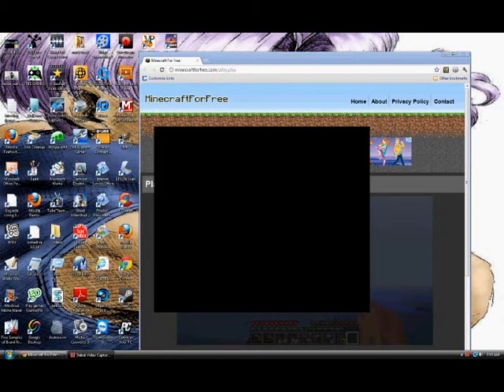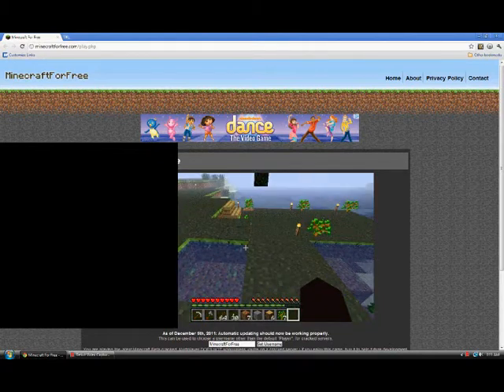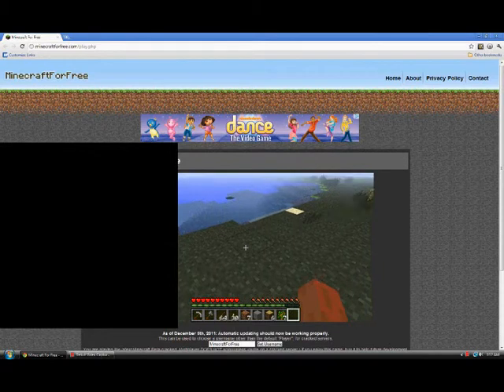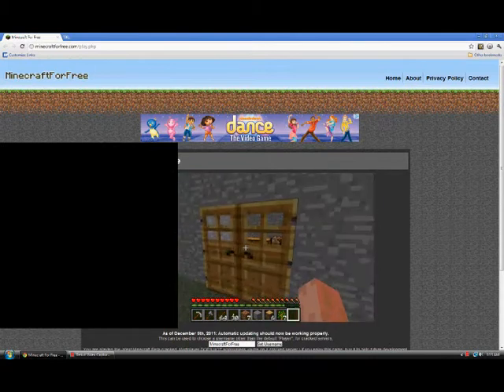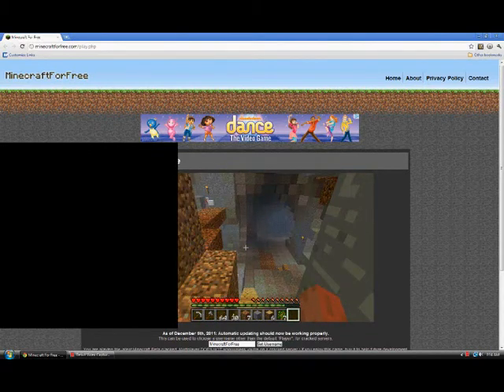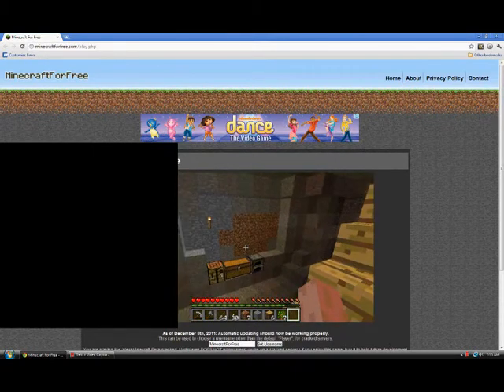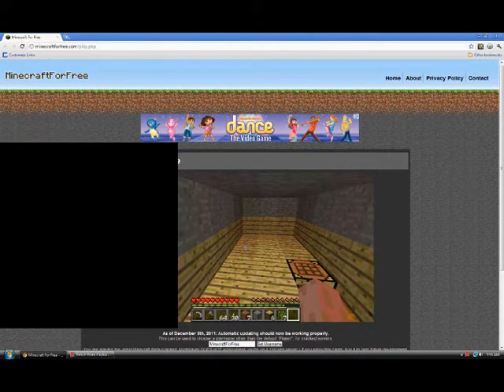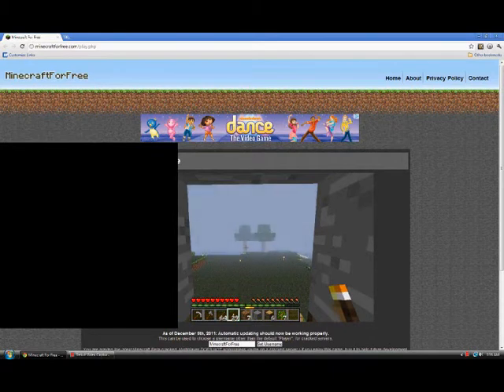3 hour old minecraft world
my minecraft world as it is now

note my pc sucks so lag will be see

and no i will not do a minecraft anything this is just a look around my
world kind of video